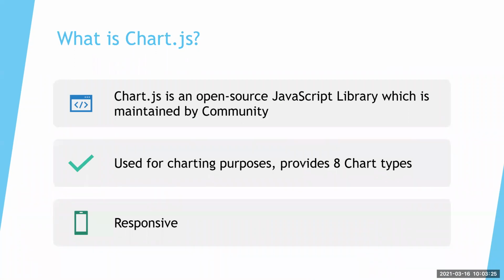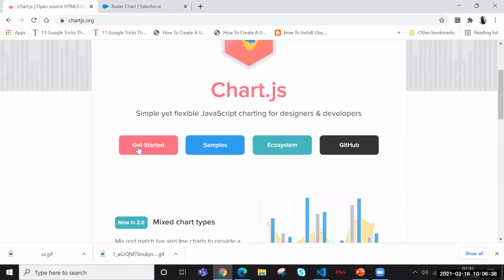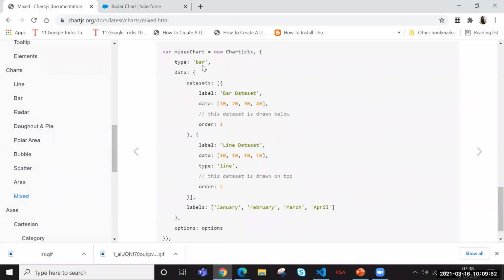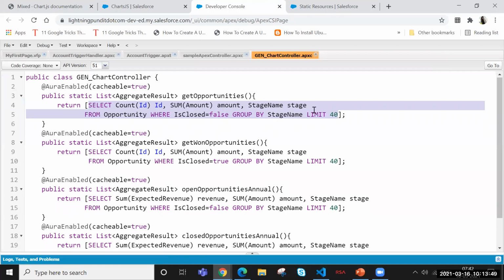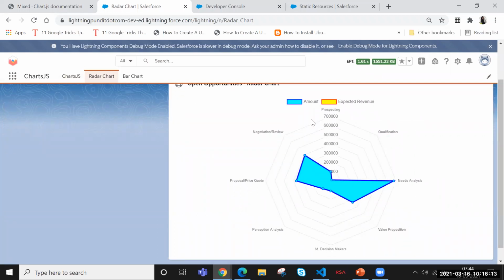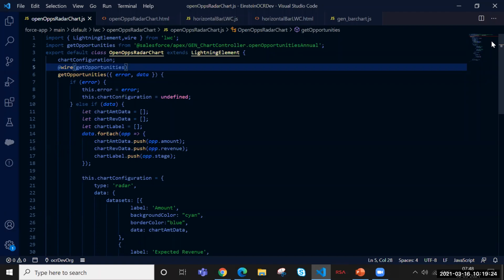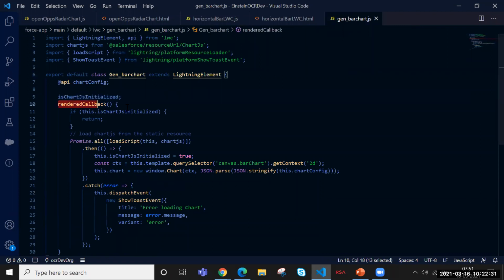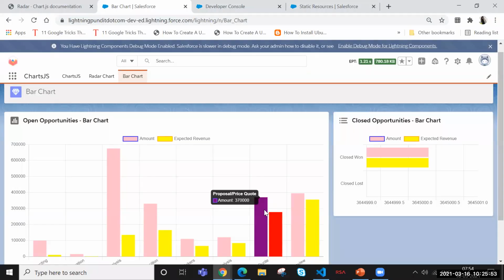Session 20 - Chart.js In LWC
by Sirigowri Ananthapadmanabha